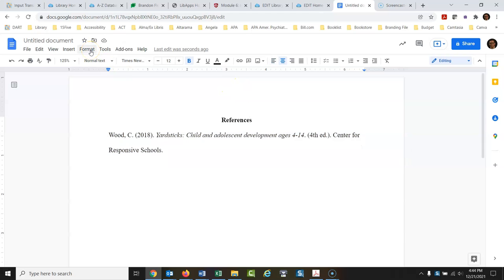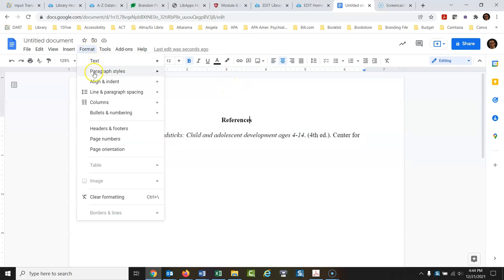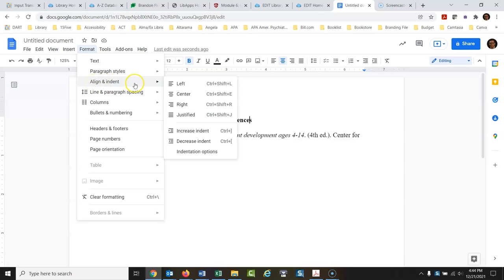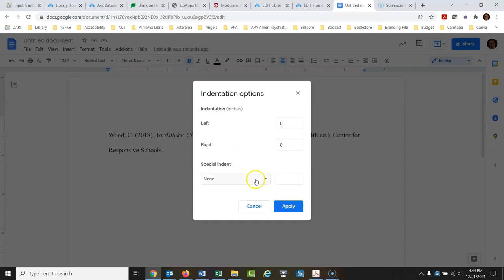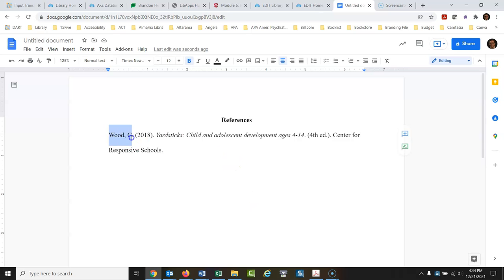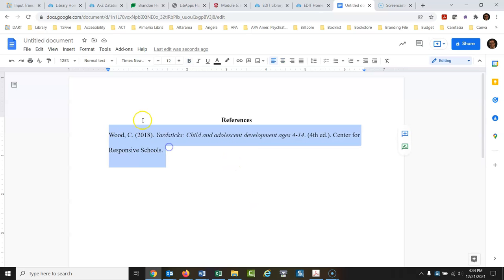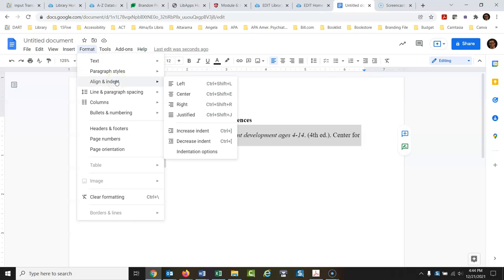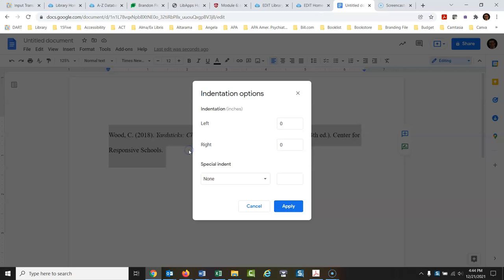Hanging indent in Google Docs